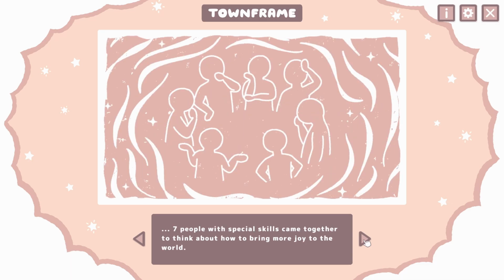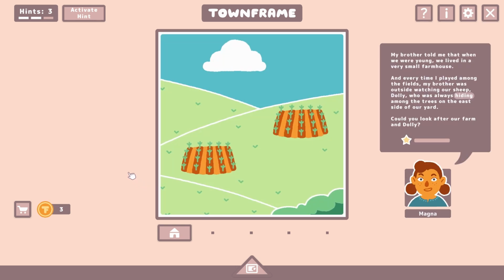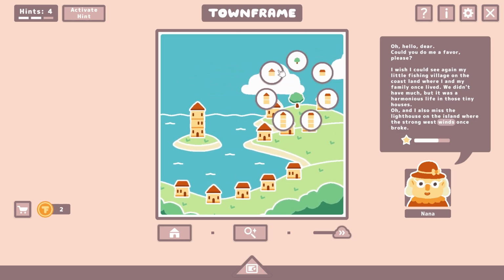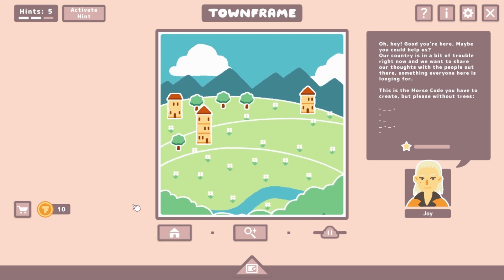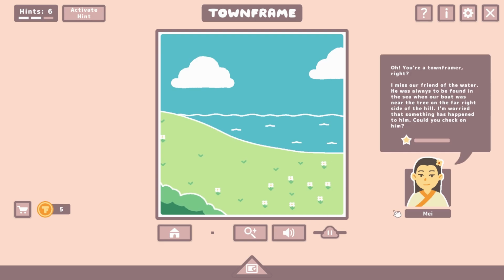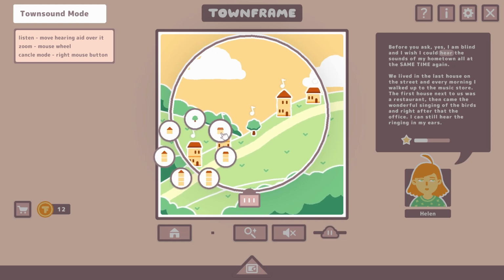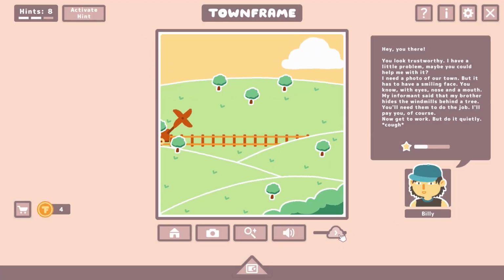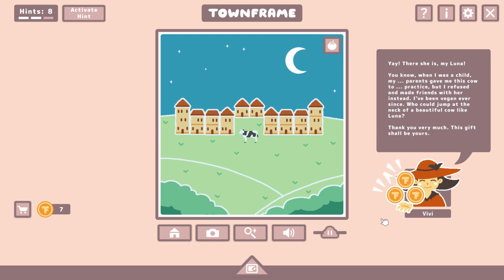Peaceful - Townframe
A peaceful, calming, relaxing, chill good puzzle game to recuperate